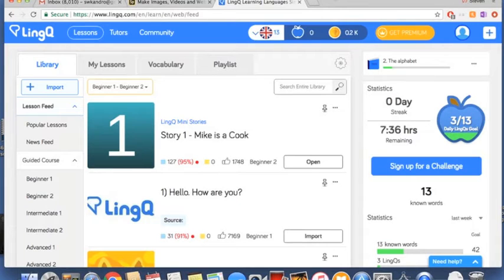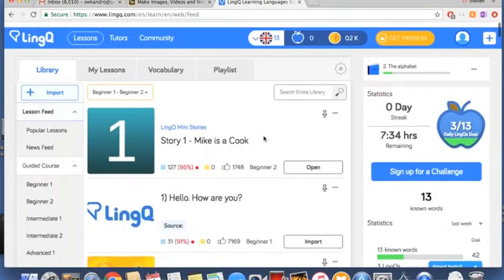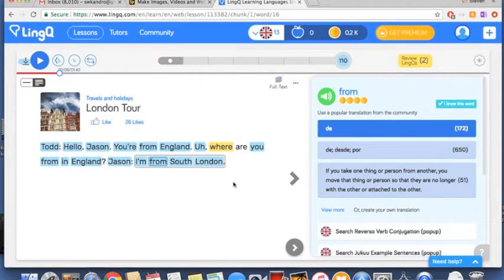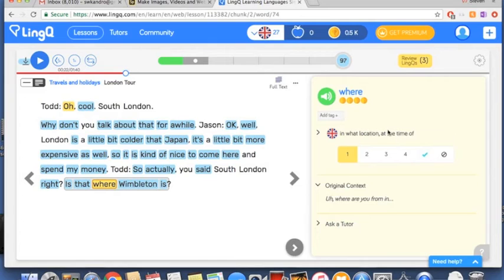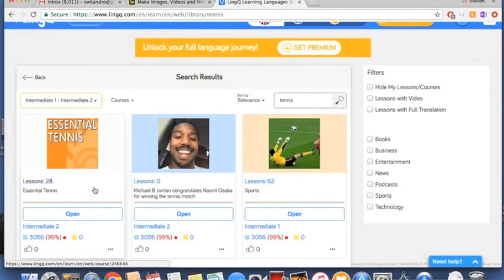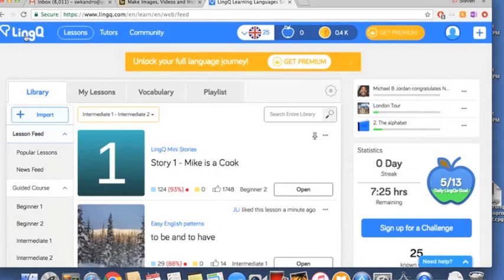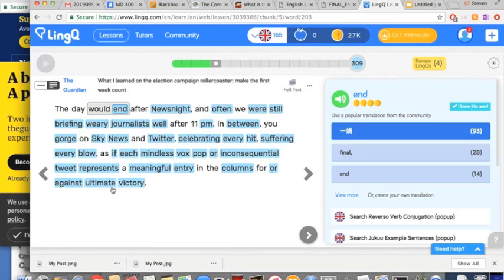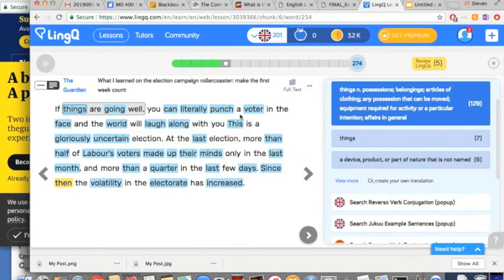LingQ Presentation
Hello everyone, I hope that you enjoy my presentation on my favorite language learning app, LingQ.

Follow this link in order to access my Google doc in order to see specifically what standards gel well with this app. Happy learning!